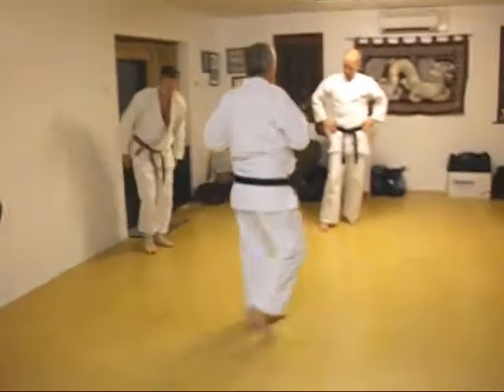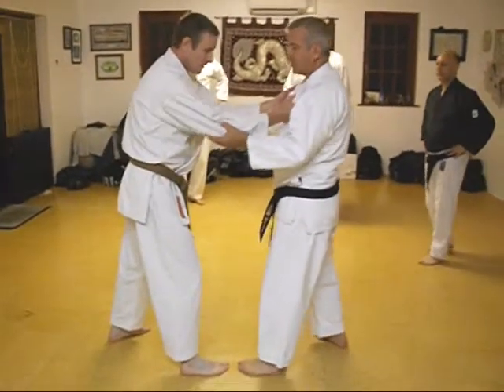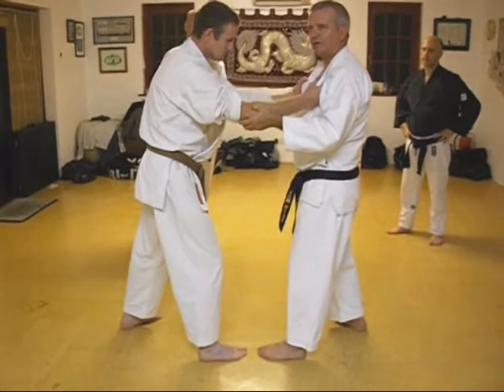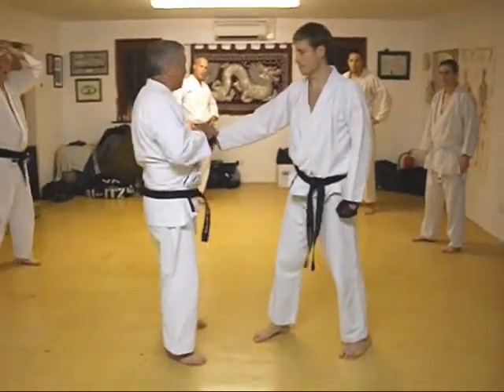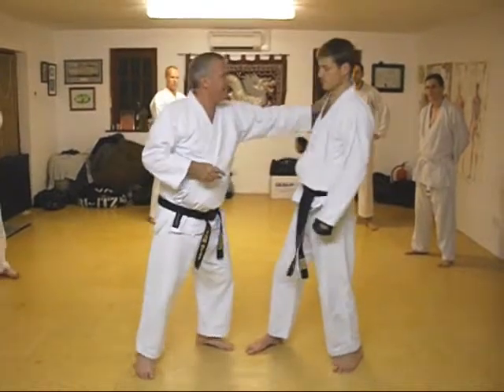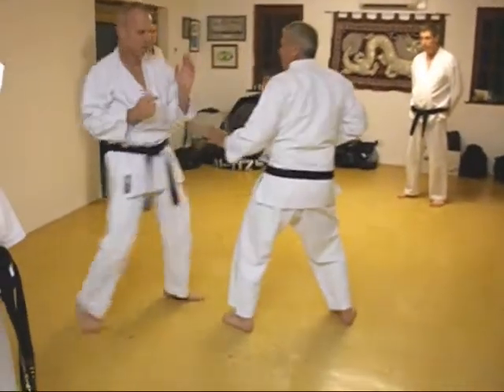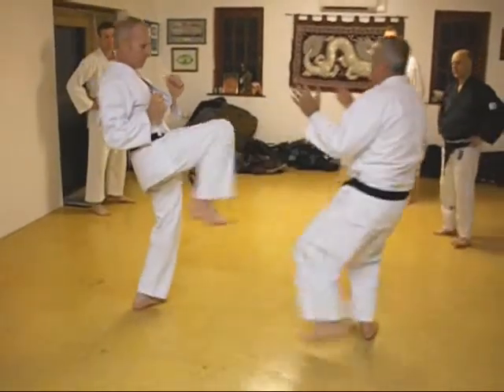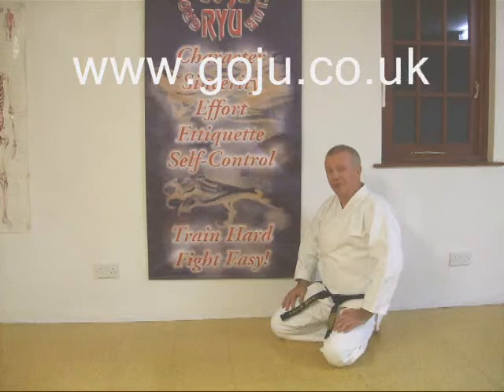Tom Hill's Karate Dojo; Disruption techniques & nerve compressions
Assisted by; Simon Tasker, Stevie Atkins, Mike Saunders.

12; Swords of El Cid

9; Sort Out the UK Dan Grades by Tom Hill

8; How to Run a Karate Club

6; Essays for Black Belt

5; Goju Ryu San Dan Gi

4; Gekisai Dai Ichi (to destroy part one)

3; The UK Law on Self-De fence

2; A Guide To The Art Of Self Defense